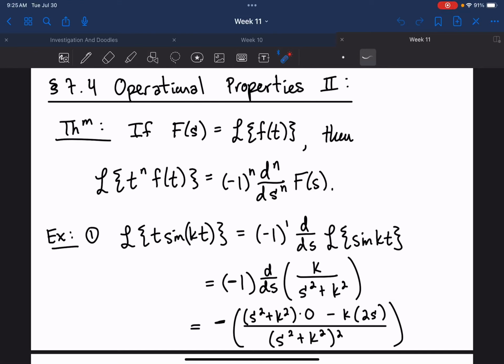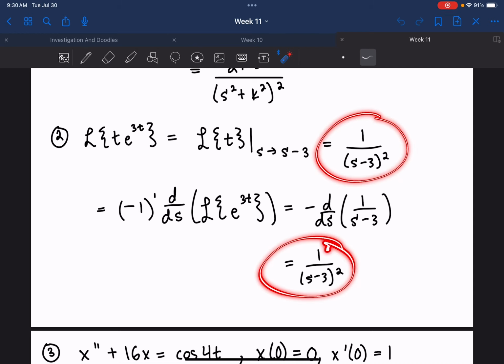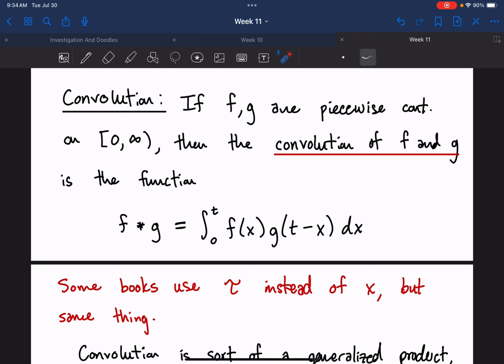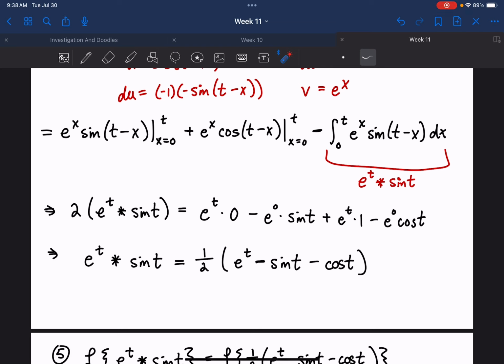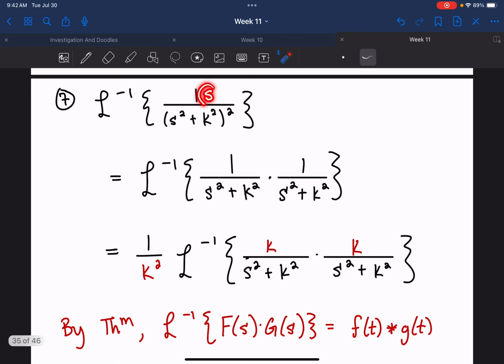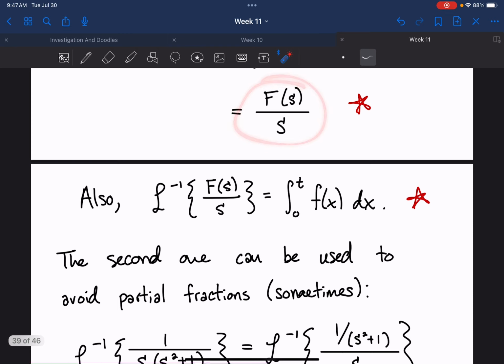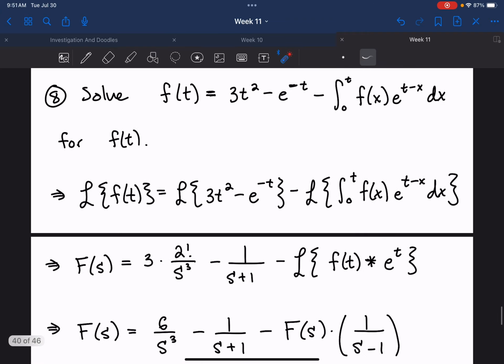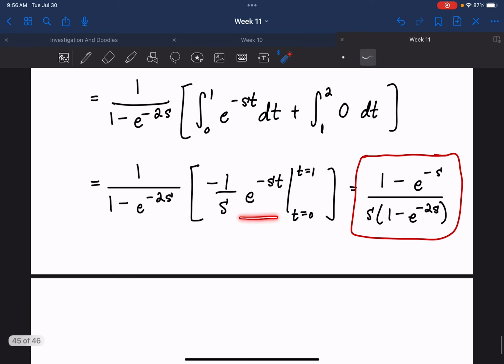Section 7.4 Differential Equations Course Notes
Section 7.4 discusses more operational properties of the Laplace transform and its inverse.